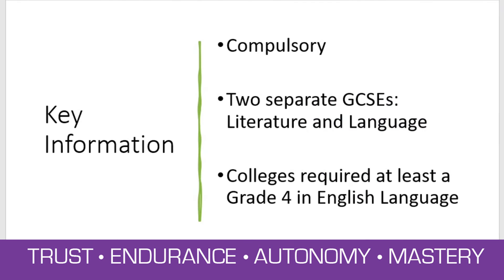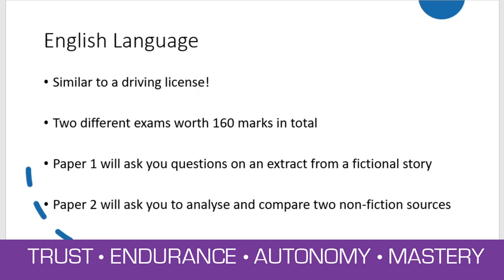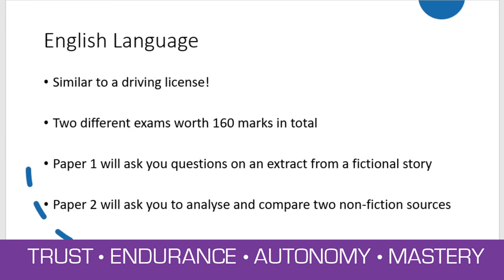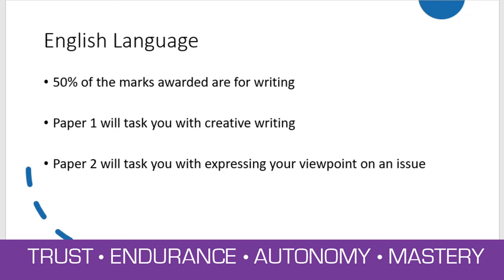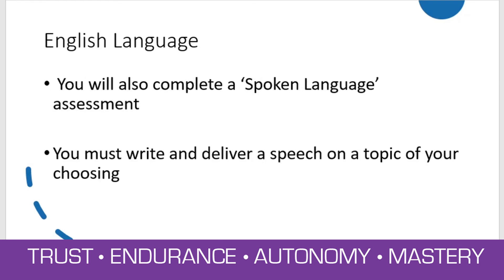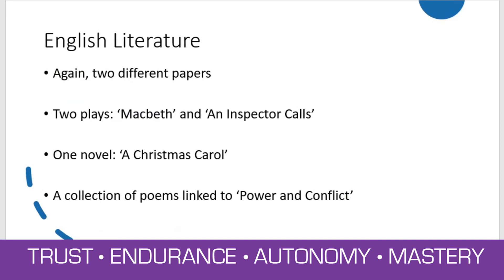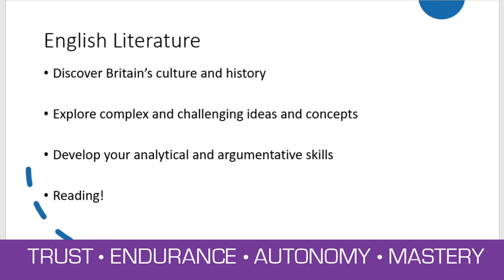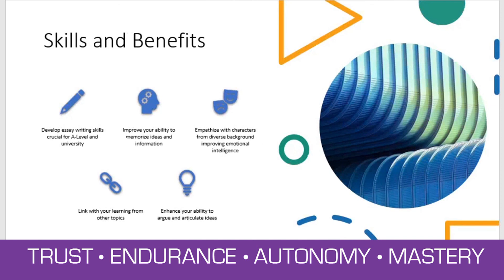GCSE English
TOAN Year 9 Options GCSE English